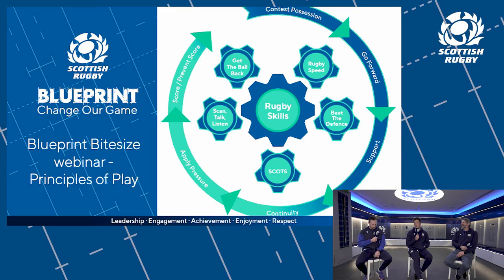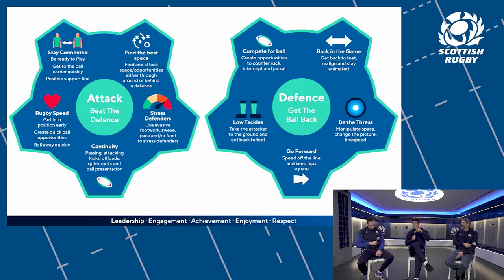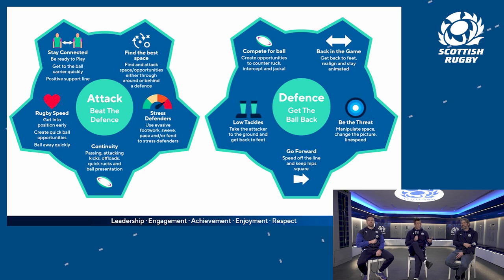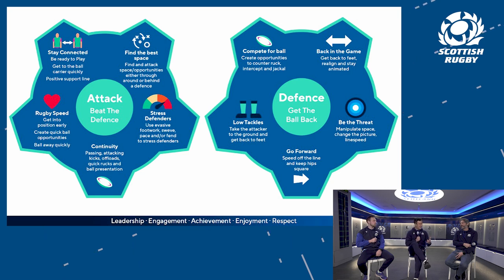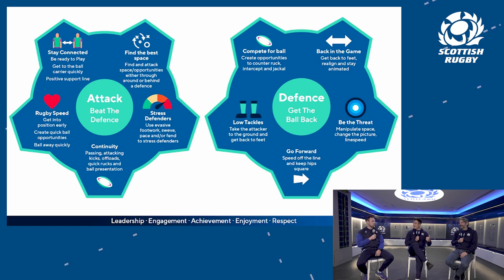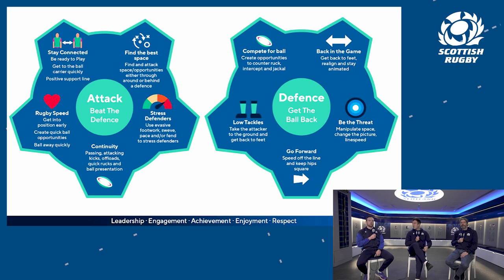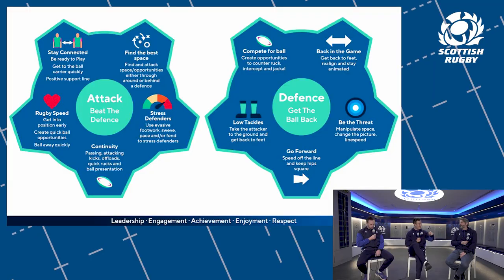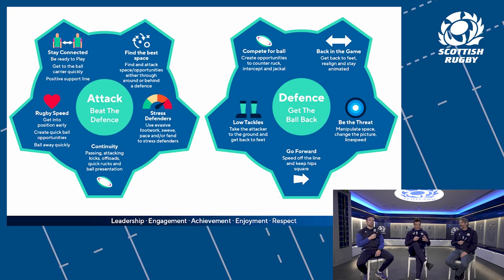Principles of Play and The Rugby Cogs | Scottish Rugby Blueprint Blether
Scott Riddell, James Wade and Chris Reid sit down to talk over the Principles of Play and the Rugby Cogs of Attack and Defence in the latest Blueprint Bitesize Blether!

Sign-up for our newsletter today to receive the latest updates from Scottish Rugby straight to your inbox